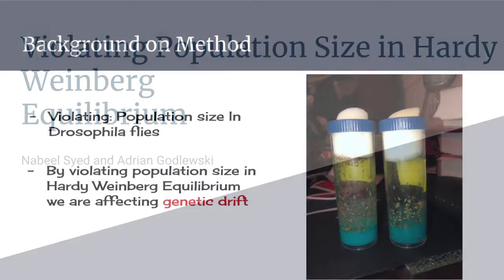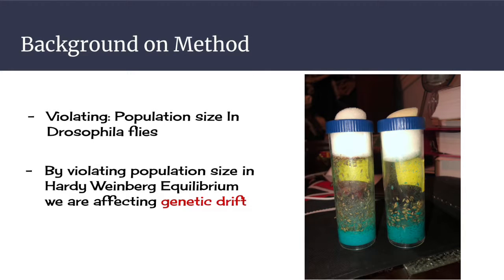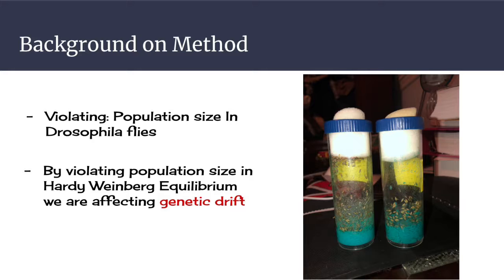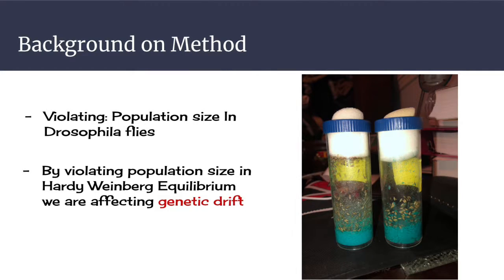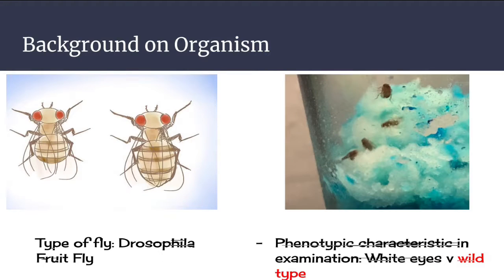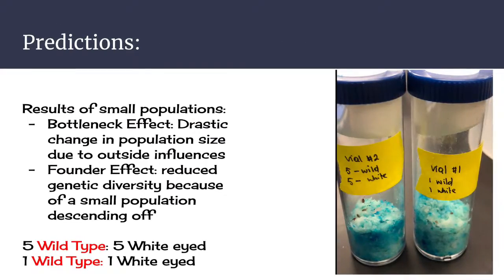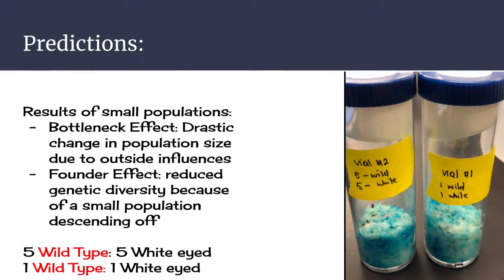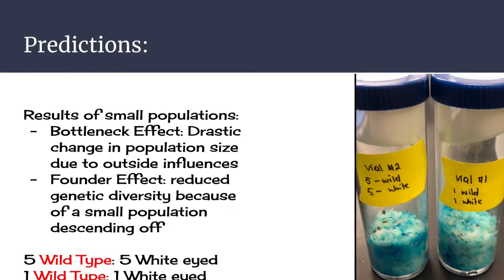Evolution: Violating Population Size Project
Hopefully this works.